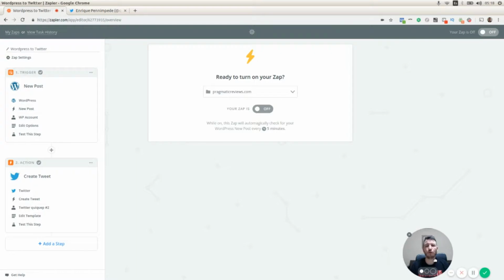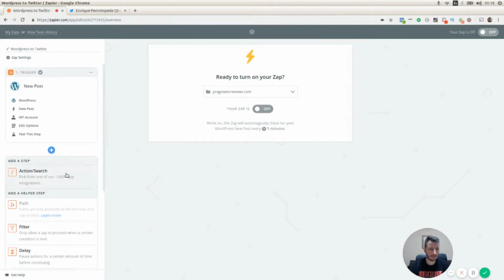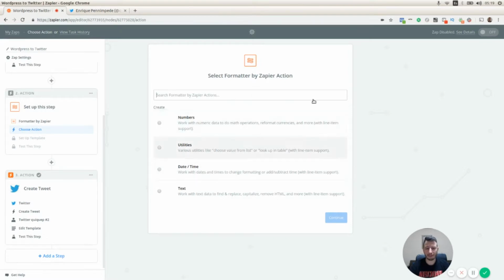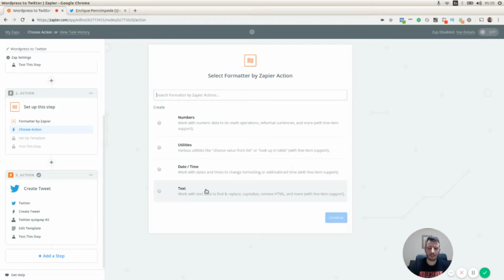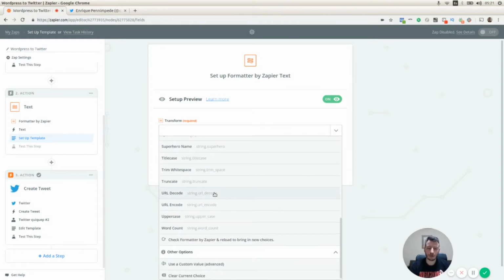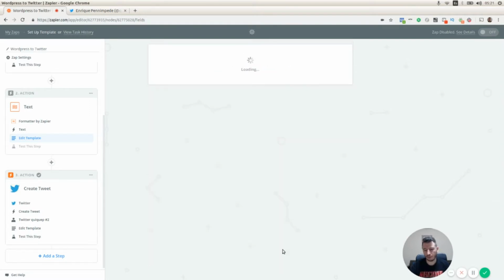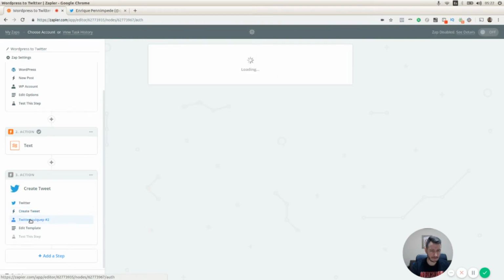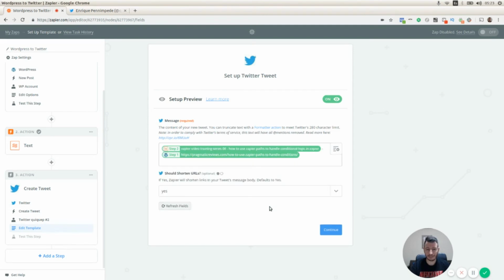Zapier | How to use Zapier Formatters